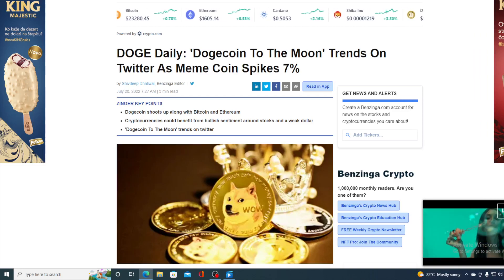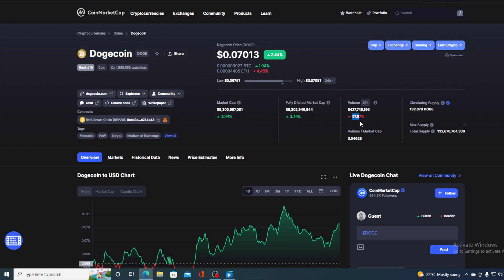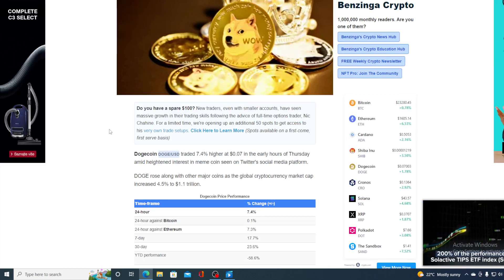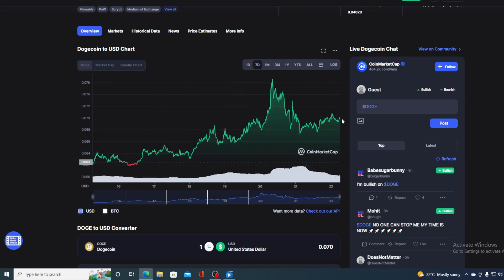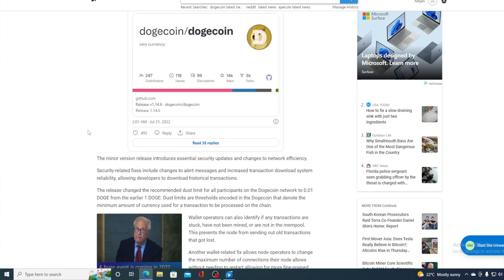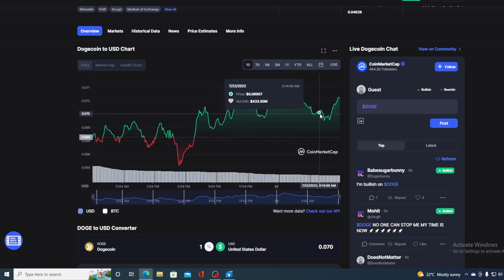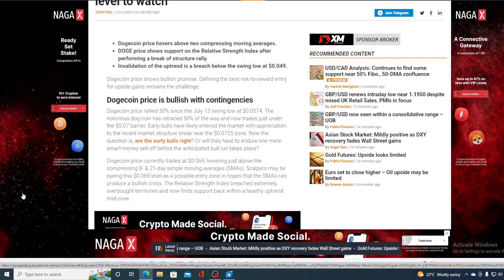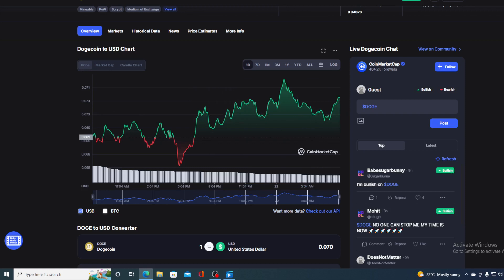DOGECOIN BIG NEWS: DEVS DROP BOMBSHELL! ARE YOU READY? (PRICE PREDICTION UPDATE TODAY 2022)